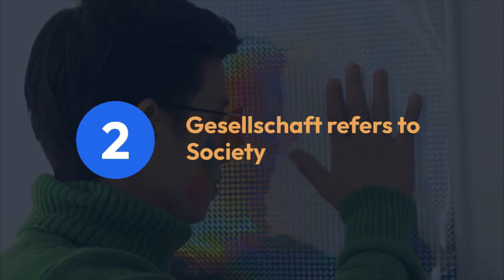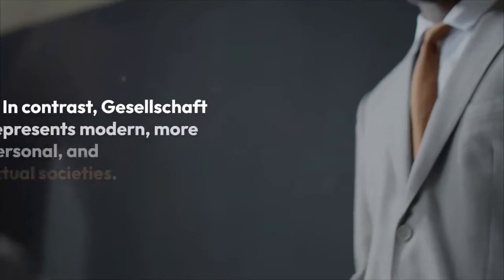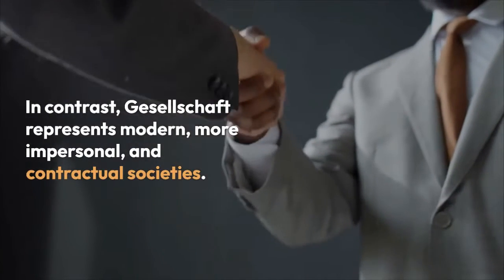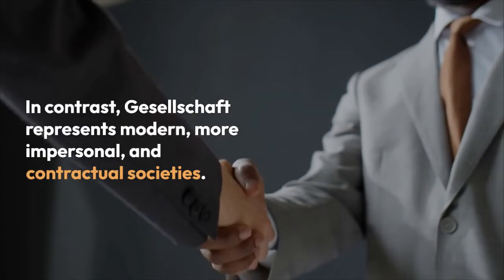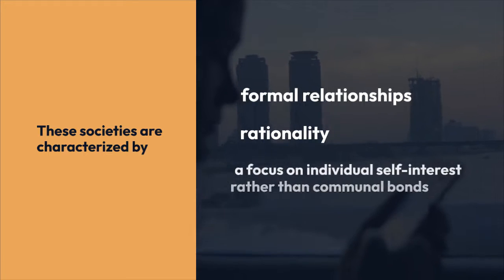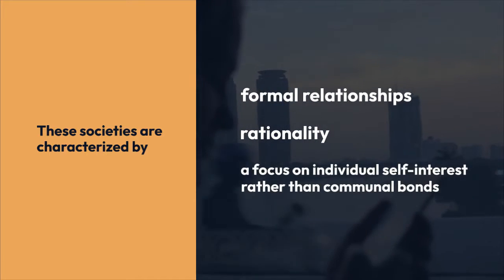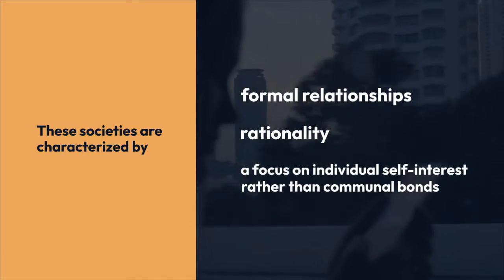Gemeinschaft und Gesellschaft by Ferdinand Tönnies | Unveiling the Social Structures of Modernity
Gemeinschaft und Gesellschaft by Ferdinand Tönnies: Unveiling the Social Structures of Modernity @sociologylearners1835

"Dive into the timeless sociological masterpiece, 'Gemeinschaft und Gesellschaft' by Ferdinand Tönnies! Explore the profound concepts of Gemeinschaft (Community) and Gesellschaft (Society), and how they shape our modern world. Discover the enduring relevance of Tönnies' sociological insights on social change, urbanization, and the dynamics of human relationships. Join us on a journey through the transition from traditional communities to contemporary societies, and gain a deeper understanding of the impact of globalization, digital communities, and urban-rural dynamics. Uncover the sociological relevance of Tönnies' work in today's complex world. Watch now and expand your sociological horizons!"